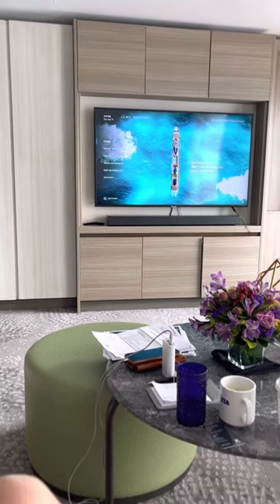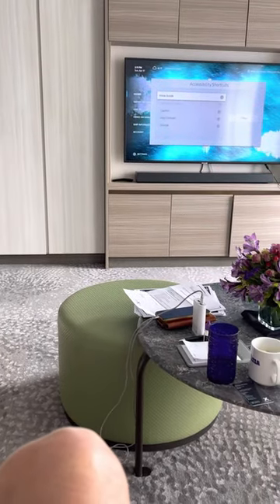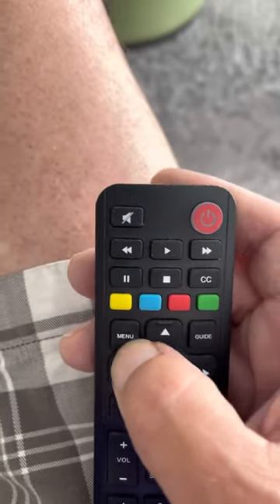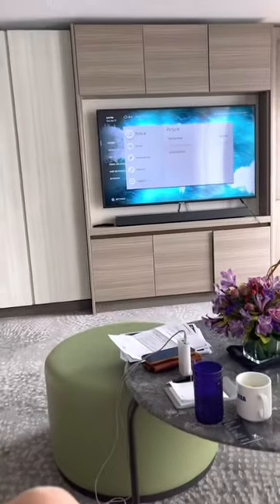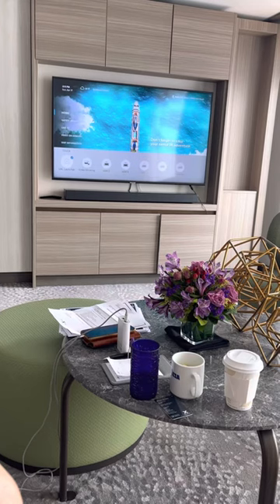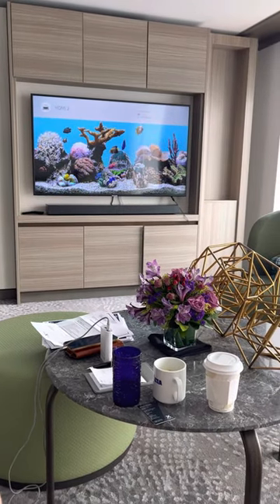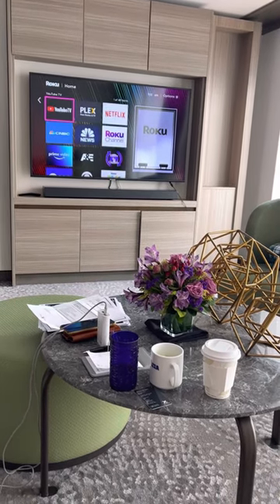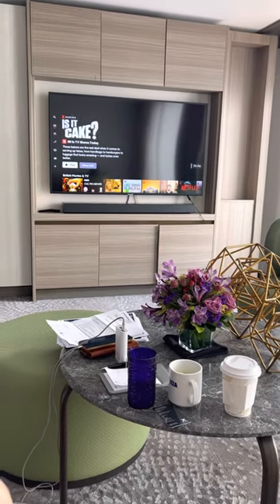Setup HDMI on cruise ship